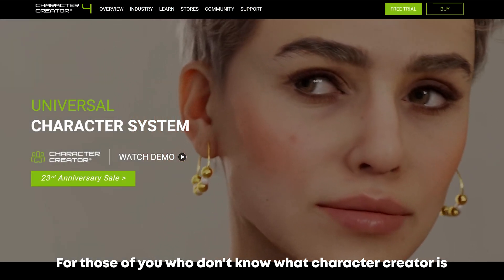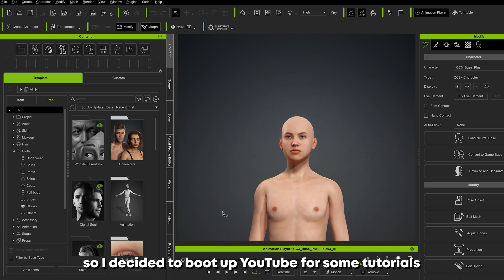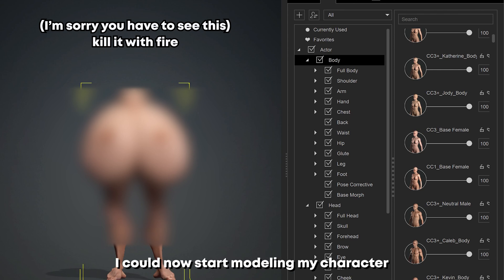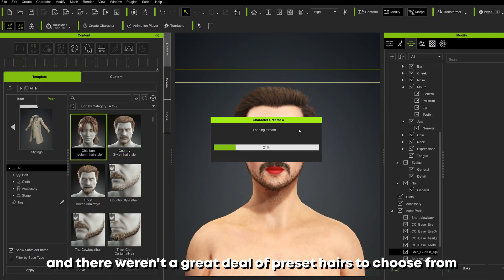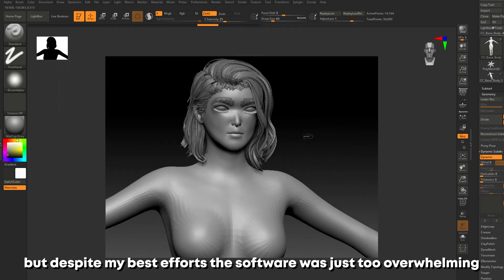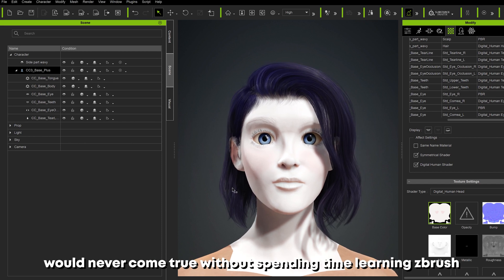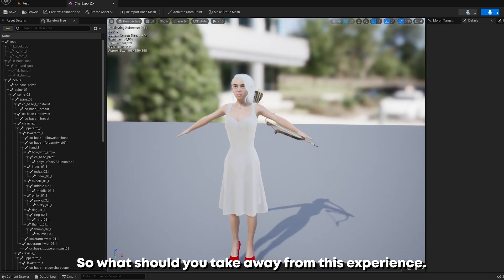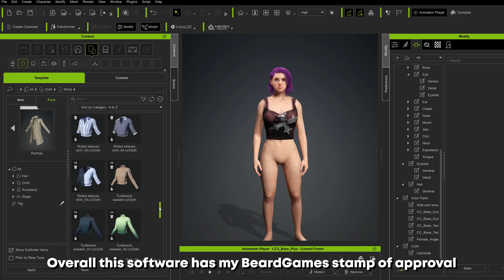Character Creator 4 - Is it Worth Buying? (Review)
In this video I go over a beginners experience with character creator 4 made by reallusion, I show you how the software works as well as review to help you decide if its something you'd like to purchase down the line. (CC3, CC4)

If you're a game developer and looking to join a friendly game dev community which ranges from beginner to professional, be sure to hop into the discord! We're always looking for more awesome people to join!